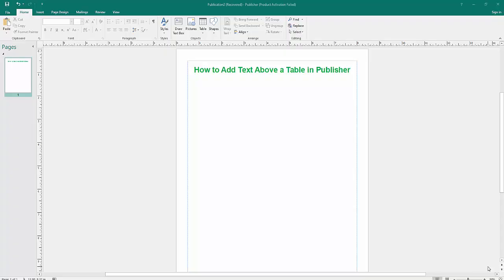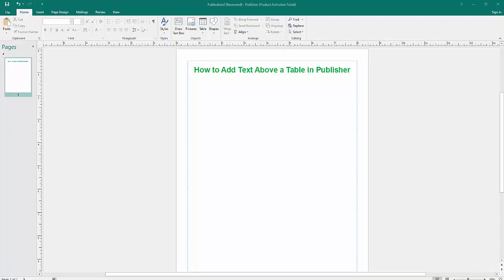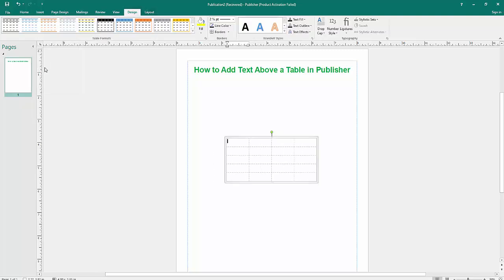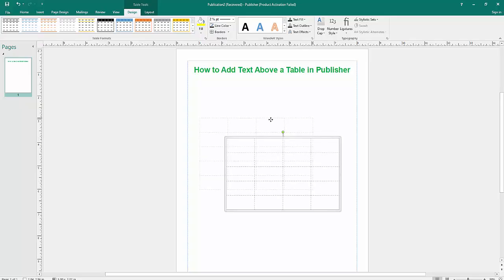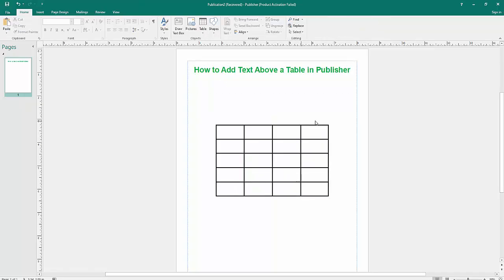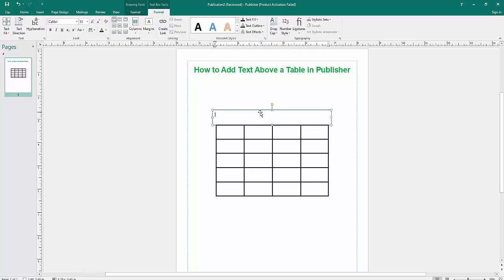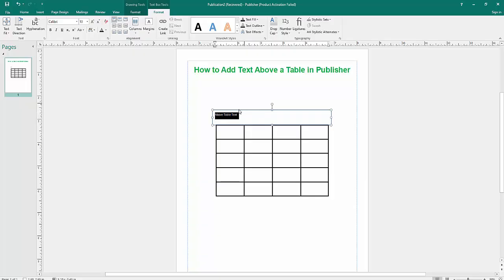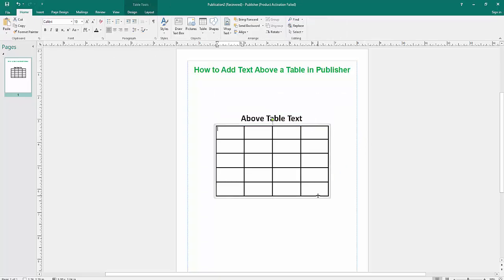How to Add Text Above a Table in Publisher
📌 How to Add Text Above a Table in Publisher | Quick & Easy Guide

Want to add a title or label above your table in Microsoft Publisher? In this quick tutorial, I’ll show you exactly how to insert and position text above a table for a cleaner, more professional layout. Perfect for creating brochures, flyers, or any document where organization matters!

✅ In this video, you'll learn:

How to insert a text box above a table

Aligning and formatting the text

Tips to keep your layout neat and balanced

🎯 Whether you’re a beginner or just need a refresher, this step-by-step guide will help you get it done in minutes!